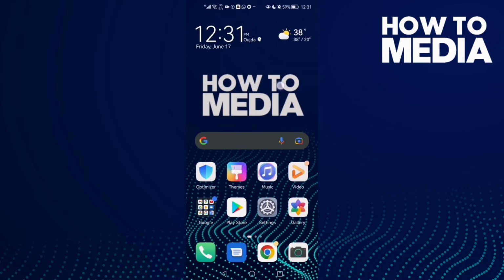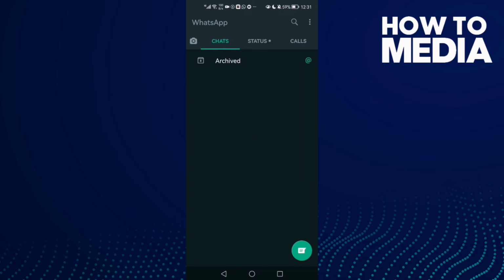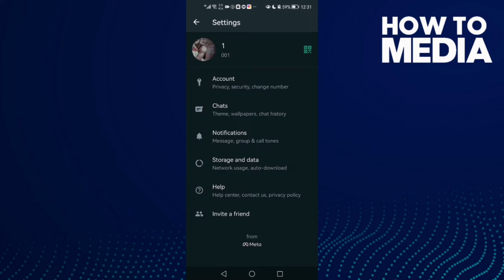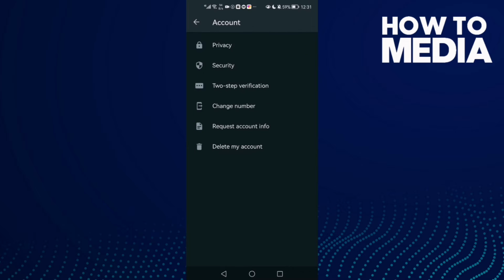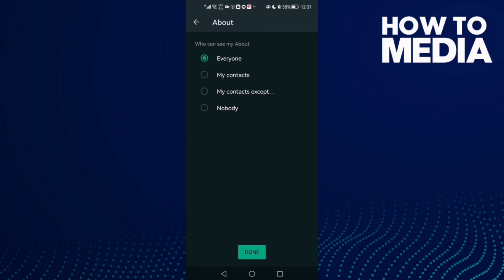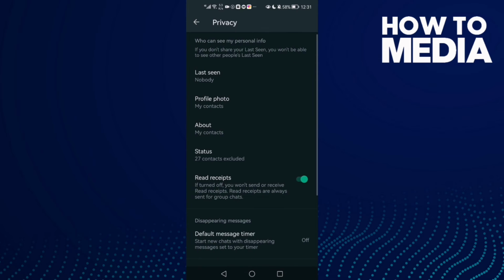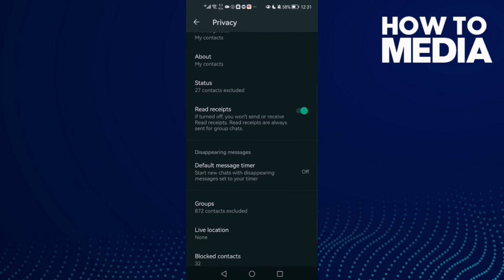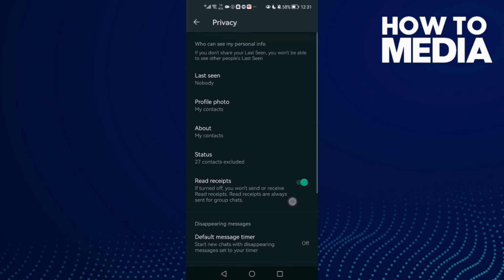How to Make Only Your Contacts Can See Your About on Whatsapp Mobile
in this video we discuss :